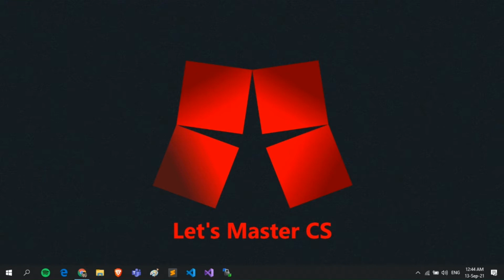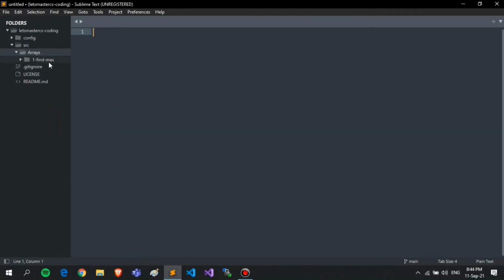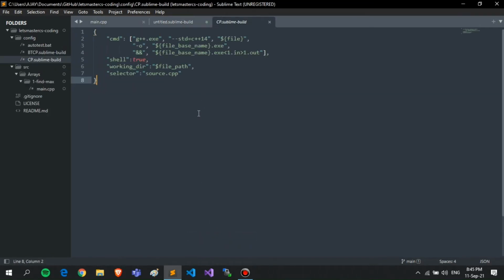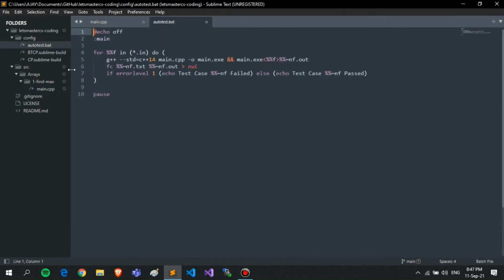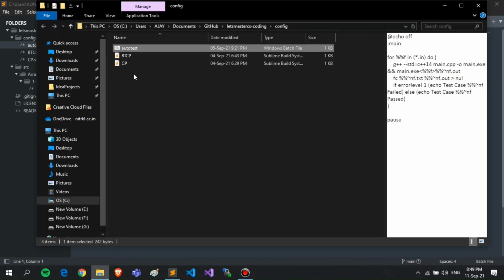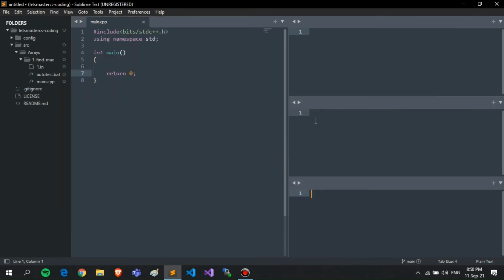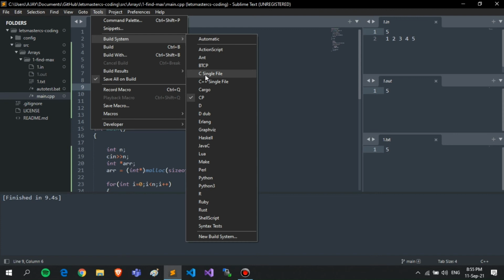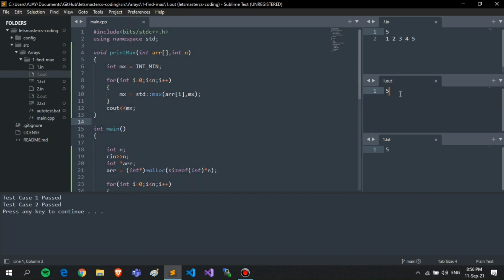Best Sublime Text Setup for Coding Interview Preparation in Windows | C++ Automated Testing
Welcome to first video of this interview coding preparation series. In today's video we will se how to setup sublime text for coding interviews and competitive programming in Windows.

LetsMasterCS is a Free YouTube Channel run by Computer Science Professionals providing guidance on Computer Science/Information Technology/Interview Preparation/Competitive Coding/Entrance Exams like GATE and JRF. Here you will learn to code like professionals and master programming languages such as C/C++, Java and Python. Our experience, knowledge and understanding about the subjects will help students to ace in their exams and interviews.